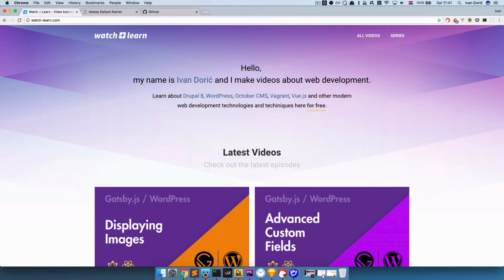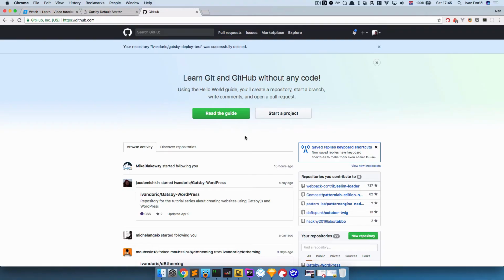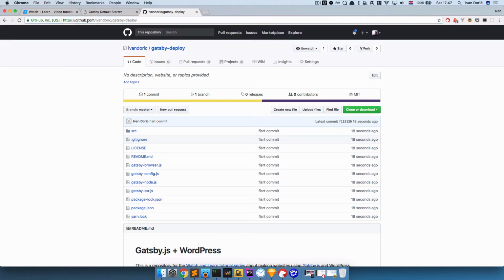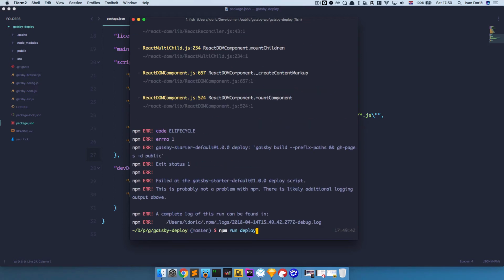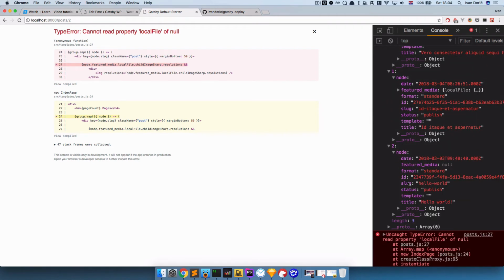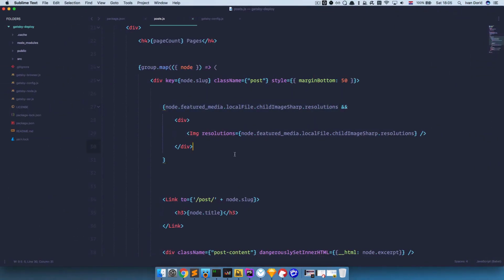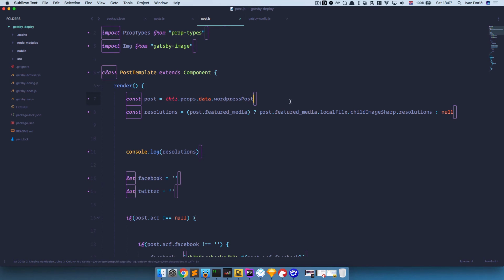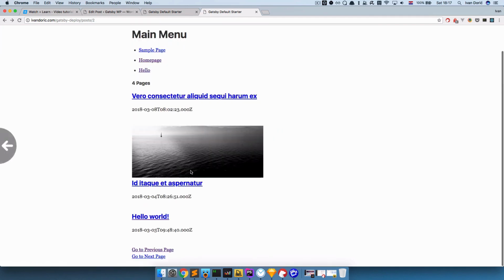Gatsby.js + WordPress - Part 07 - Deploying Site and Fixing Errors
In this final episode of Gatsby and WordPress tutorial series we are going to deploy our site and fix some errors that I made in previous episode.

As you will see deploying Gatsby to GitHub pages would be extremely easy if I didn't make some errors in the previous episode. Luckily those errors are pretty easy to fix. So we will be doing that in this episode.